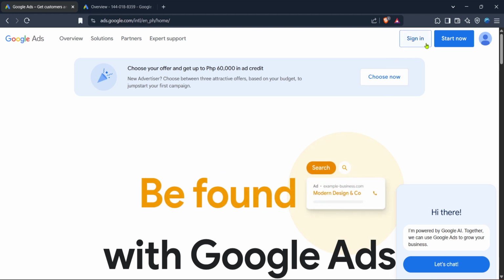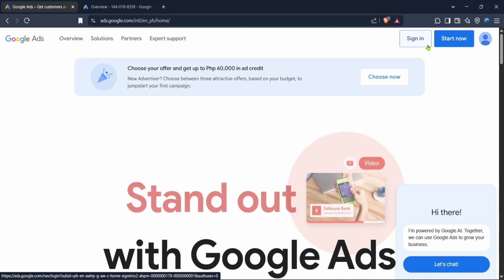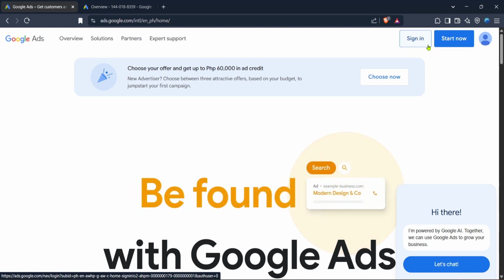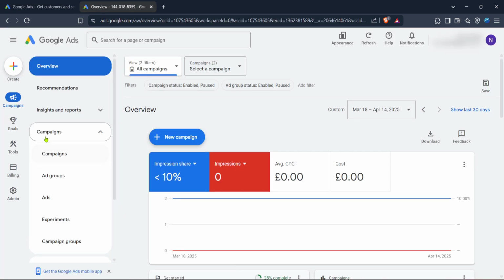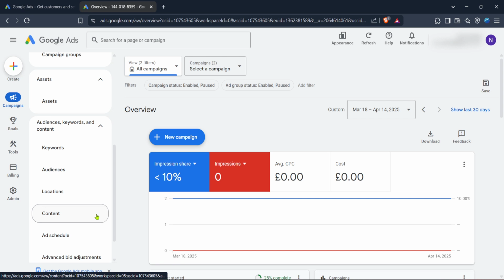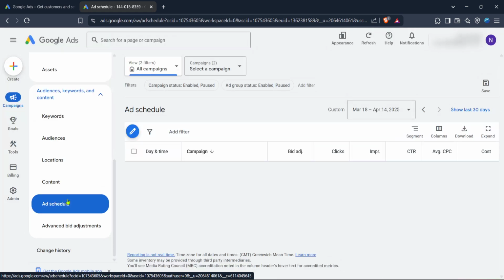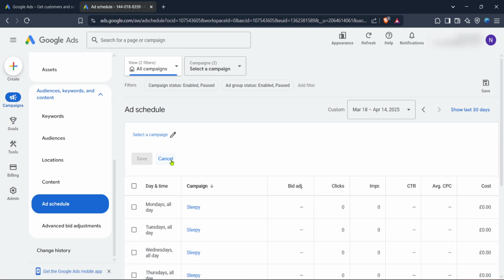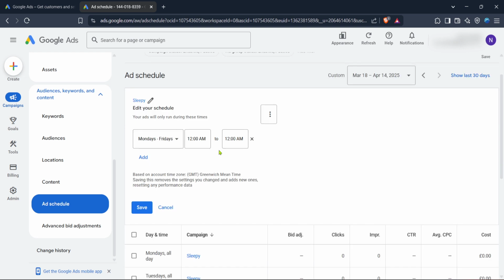How to Massively Reduce Google Ads Cost Per Click (Full 2025 Guide)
In today's video we will show you google ads,google ads tutorial,how to set up google ads for amazon products,google ads tip to improve results,how to improve google ad results,how to make millions online with google adsense,google adwords,google ads 2022,how to make money with google ads,how to earn with ads limit google adsense account,what to do if google ads are not converting,google adwords tips,google adwords training,google ads tutorial 2022,google adsense,facebook ads cost per click